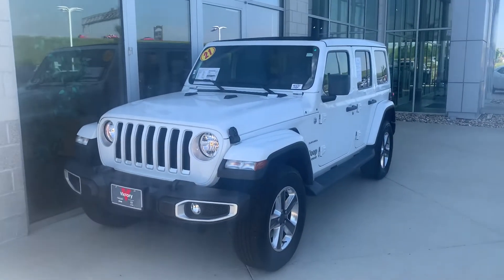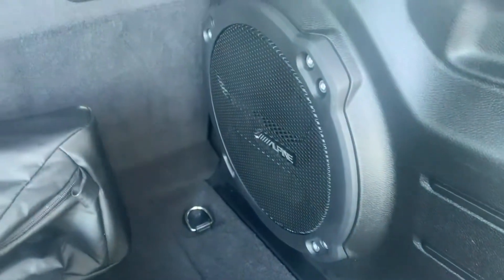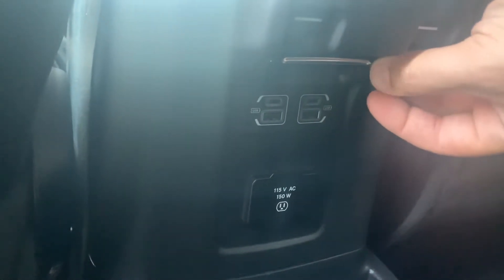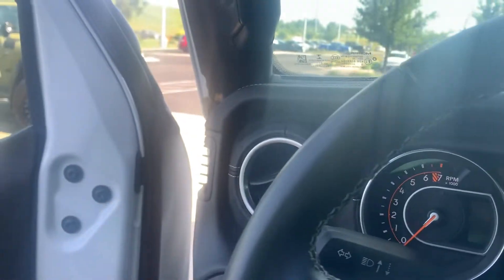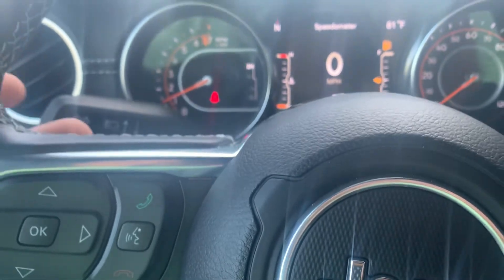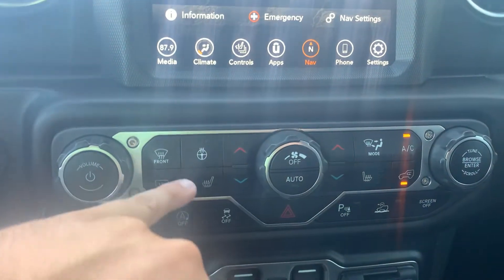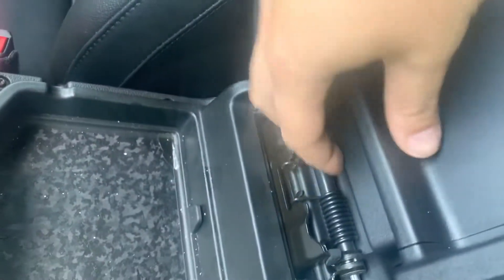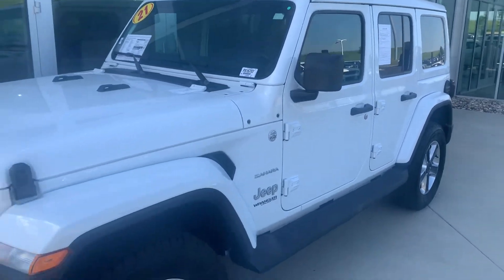2021 Jeep Wrangler Sahara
One touch top and CPOV!